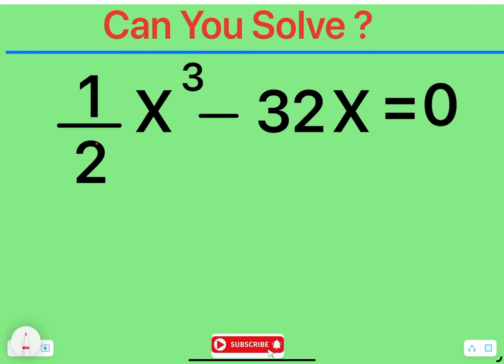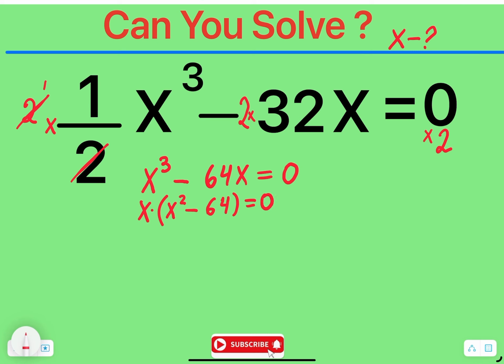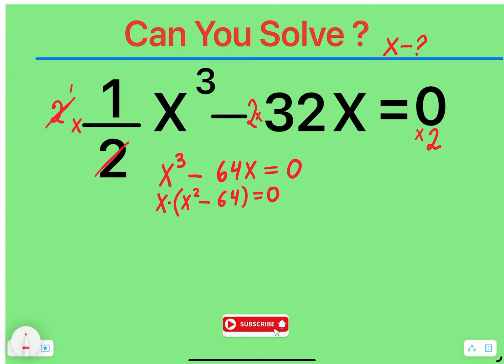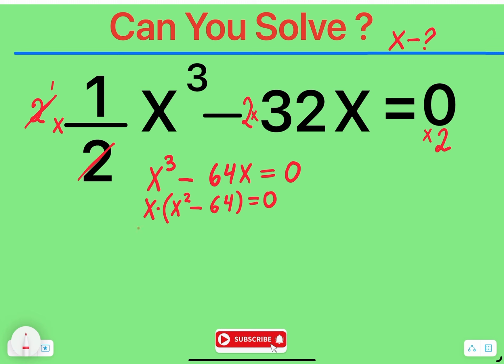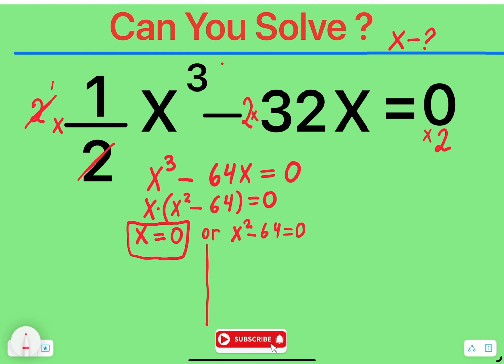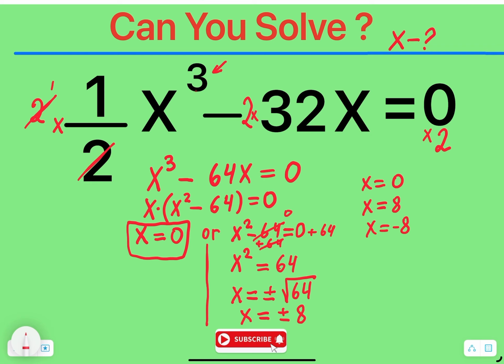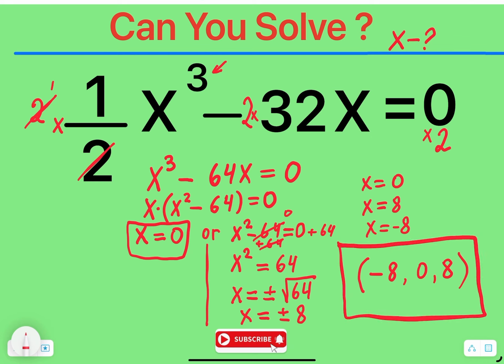CAN YOU FIND X-?